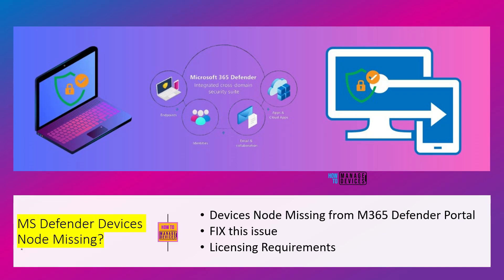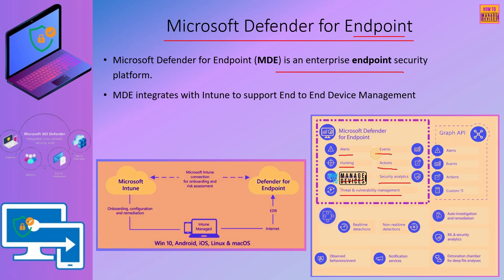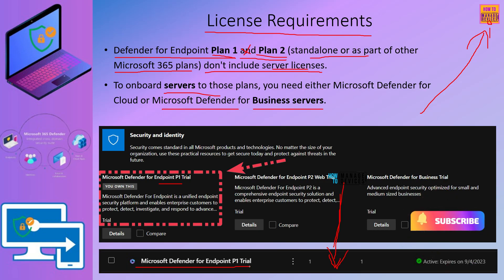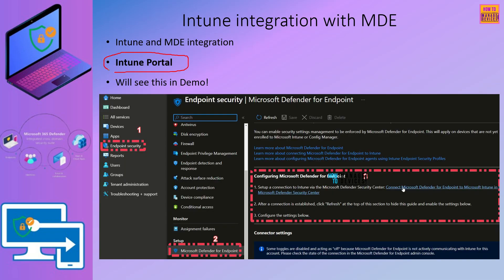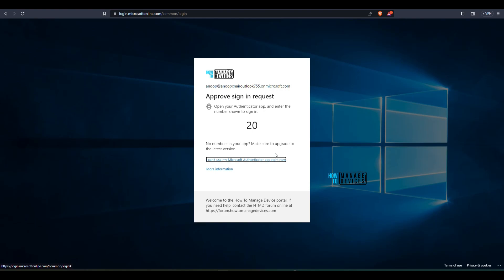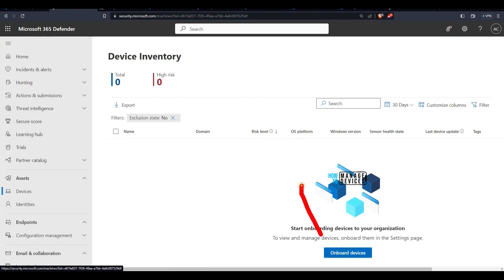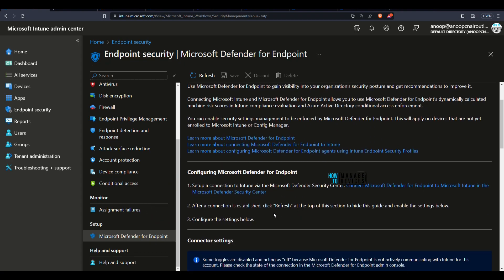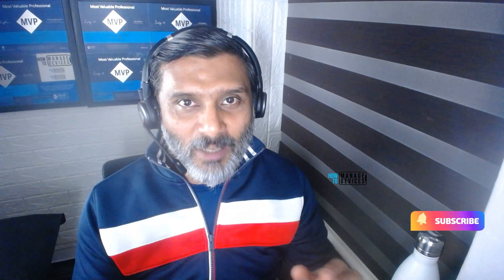Intune Integration with Microsoft Defender for Endpoint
Let's check out the video, Intune Integration with Microsoft Defender for the Endpoint process.

MS Defender Devices Node Missing?

Devices Node Missing from M365 Defender Portal
FIX this issue
Licensing Requirements

What is Microsoft 365 Defender?

Microsoft 365 Defender is a unified solution that works across Endpoints, Identities, Emails, Apps, and Cloud Applications.
This helps organizations with pre- and post-breach scenarios.
Enterprise defense suite that natively coordinates:
Detection
Prevention
Investigation
Response

Microsoft Defender for Endpoint?

Microsoft Defender for Endpoint (MDE) is an enterprise endpoint security platform.
MDE integrates with Intune to support End to End Device Management

Microsoft Defender for Endpoint License Requirements?

Defender for Endpoint Plan 1 and Plan 2 (standalone or as part of other Microsoft 365 plans) don't include server licenses.

Missing Devices Node in MDE?

Is Intune integration an issue with MDE?
Missing Devices Node in Microsoft 365 Defender portal?
How do we fix it?
Will see this in Demo!

Intune integration with MDE?

Intune and MDE integration
Intune Portal

Compare Microsoft Endpoint security plans

Microsoft endpoint security plans, such as Microsoft Defender for Endpoint and Microsoft 365 Defender, were designed to help enterprise organizations prevent, detect, investigate, and respond to advanced threats.

Microsoft Defender for Endpoint P2 Web Trial and Microsoft Defender for Endpoint P2 Trial comes with Windows Defender Advanced Threat Protection.

But Windows 10/11 Enterprise E3 product didn't have Windows Defender Advanced Threat Protection.